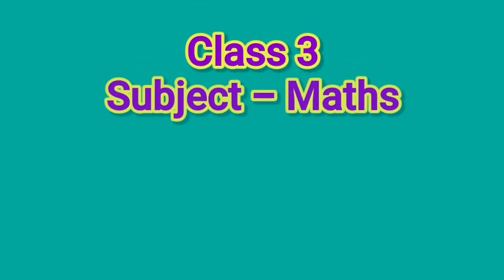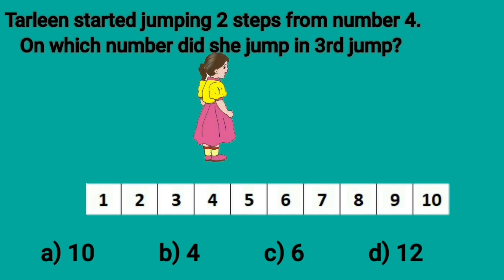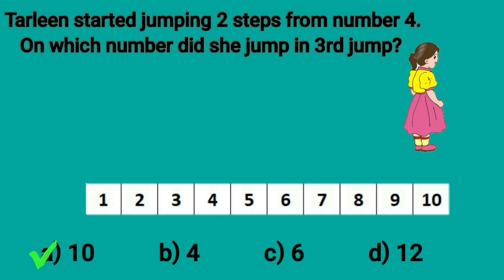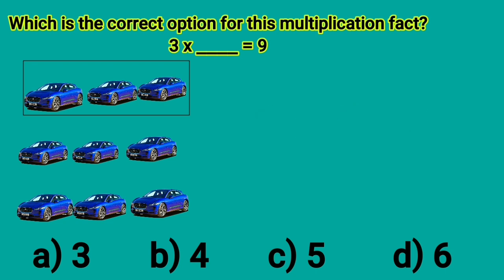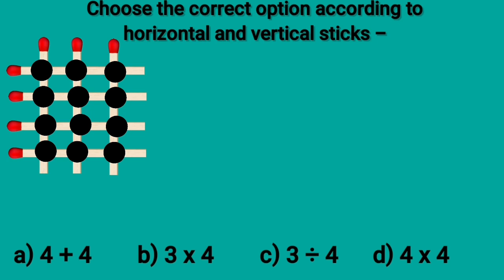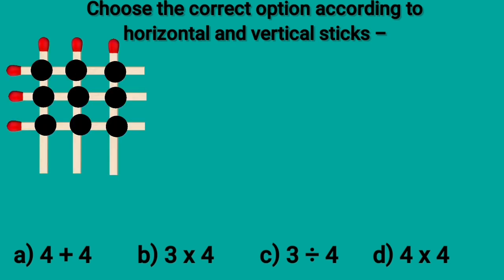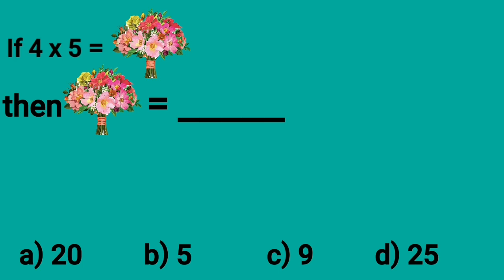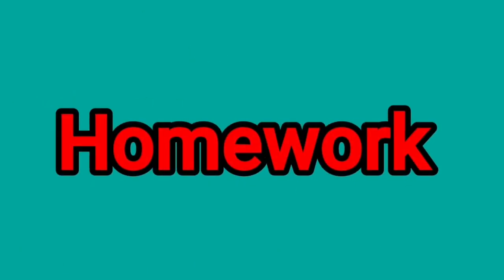Learn how to solve multiple choice questions based on multiplication in English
Maths world
Chapter : 3

Learn how to solve multiple choice question based on multiplication .